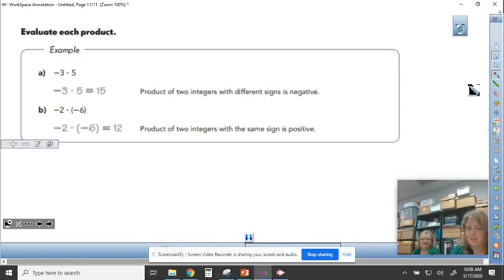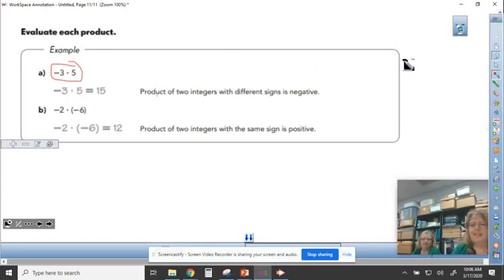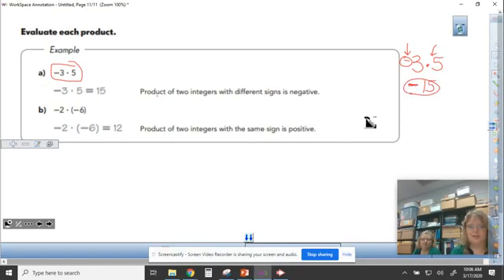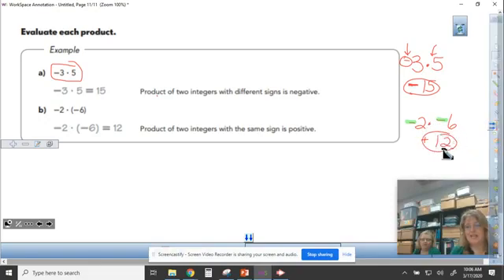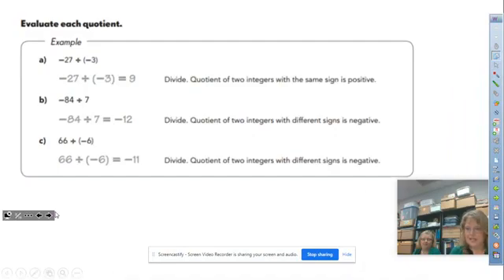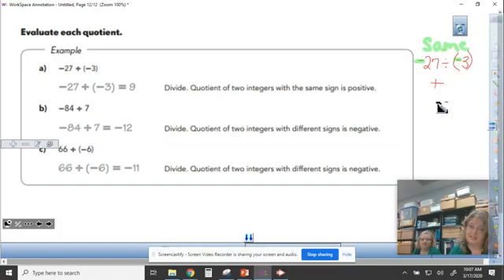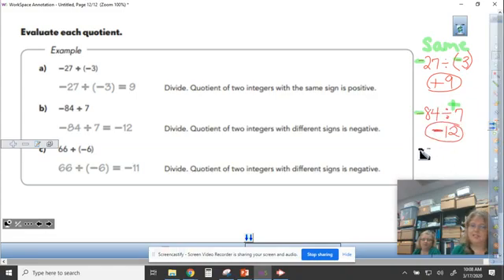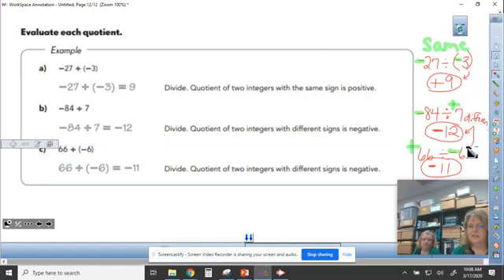7th Grade Math: Lesson 5